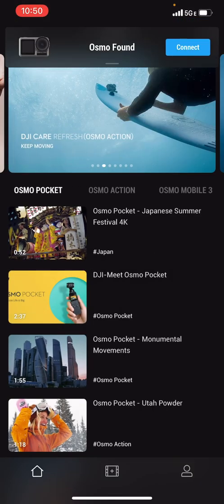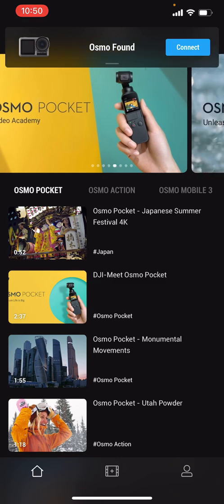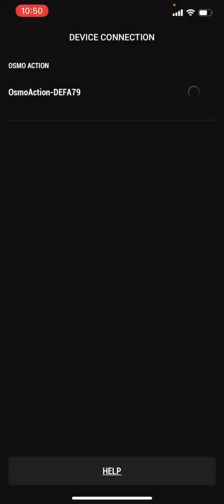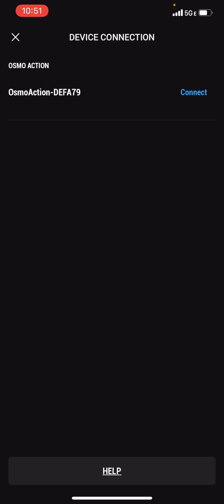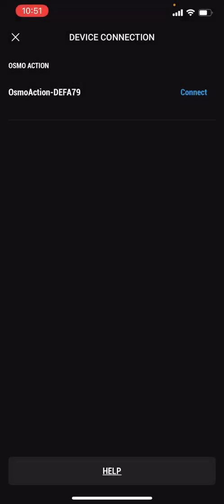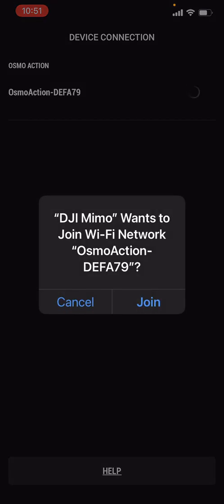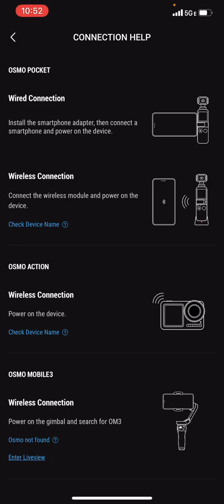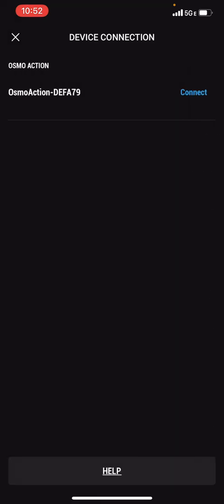Osmo action won’t connect to Mimo app. *** Solution Found. UPDATE APP ***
Spoiler - UPDATE THE APP FIRST.
Now lets make this a help page for how to get dji osmo action to connect to dji Mimo app on iphone 11
Here was my situation.
I just got a replacement camera from DJI after my last one flooded. It works great, but when I tried to connect to Mimo, it wouldn't connect. I tried to connect in settings for wifi and it said cannot connect. When I first connected the camera to Mimo, it sees the camera, it verified a linking code, but just would not establish connection. I did factory reset, same thing again. I set wifi to 2.4 and nothing. I set wifi to 5.8, same fail.

After all this, I checked for app update. sure enough. Update the app and it worked right away. Good luck!